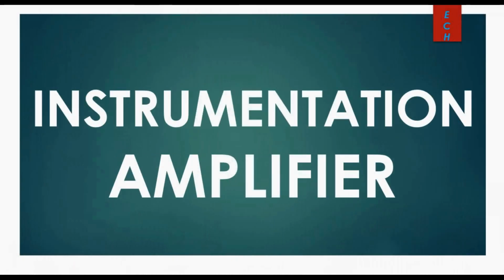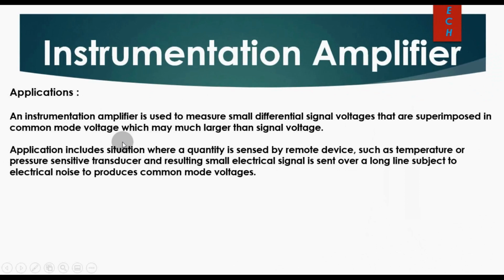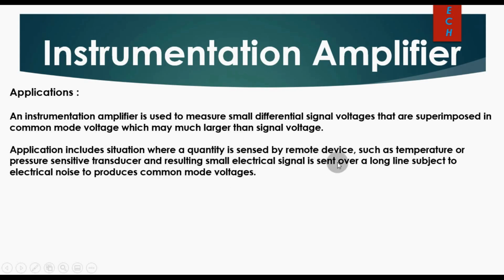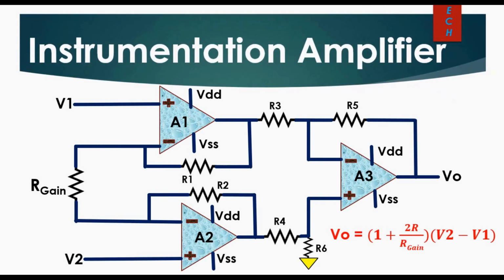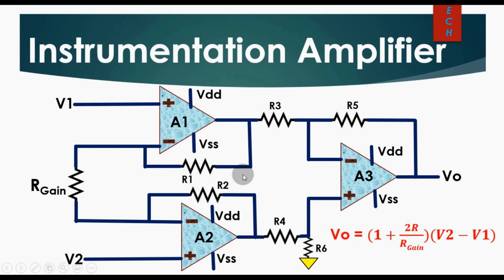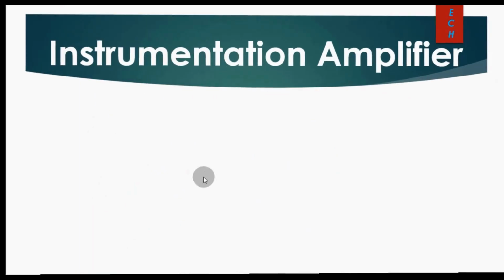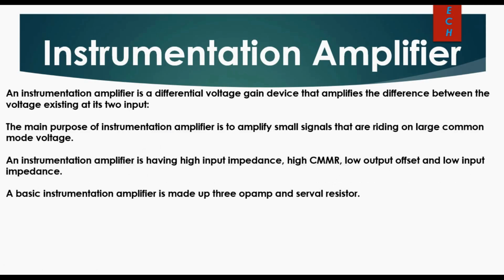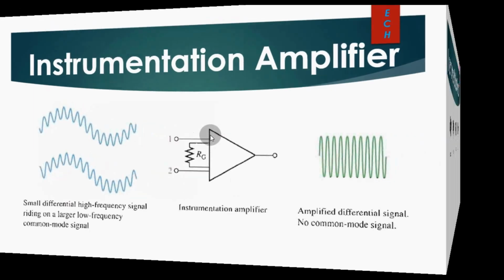Opamp Instrumentation Amplifiers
In this video:
Opamp Instrumentation amplifier explained

Free access of LTspice file will be given.